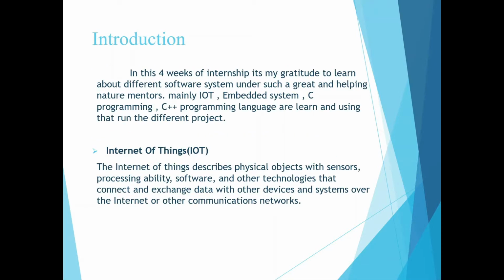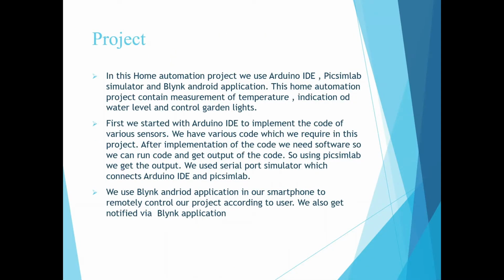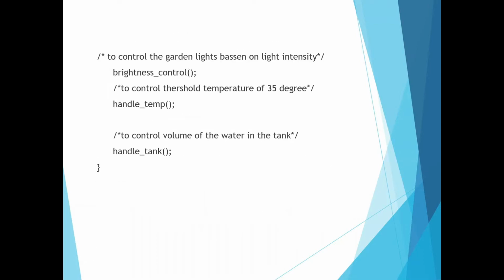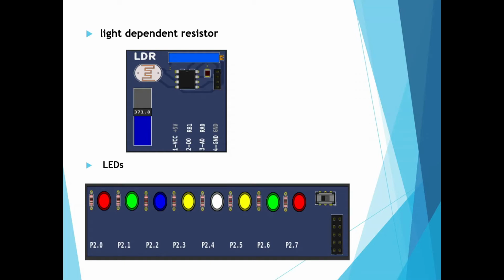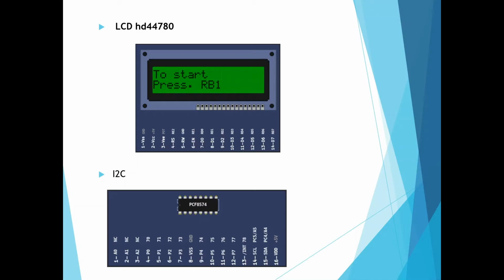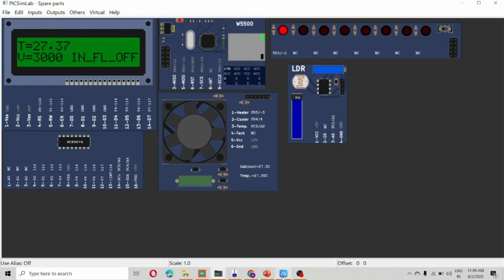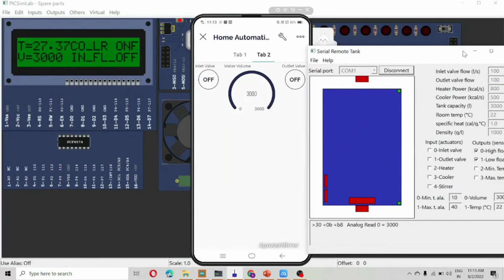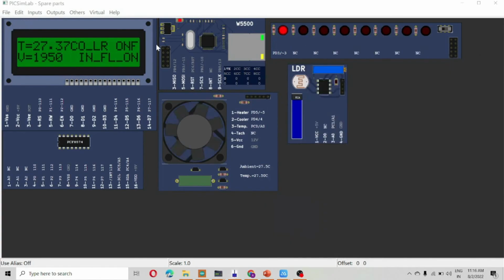EMERTXE IOT INTERNSHIP PROJECT(HOME AUTOMATION)